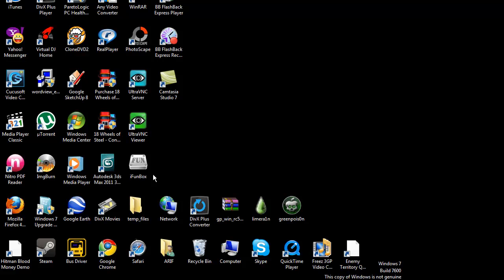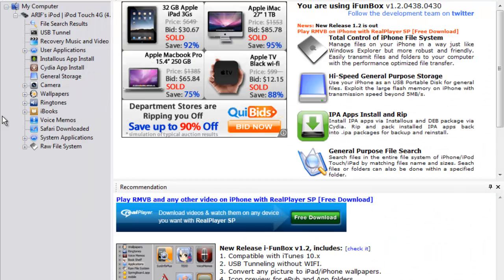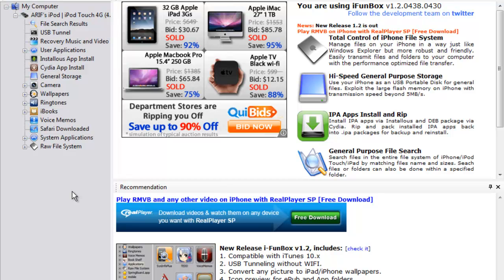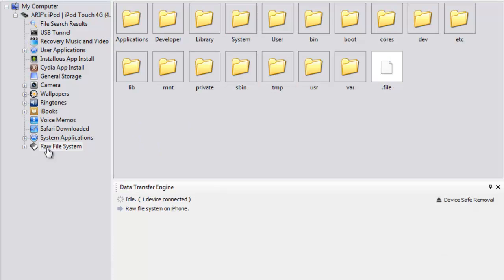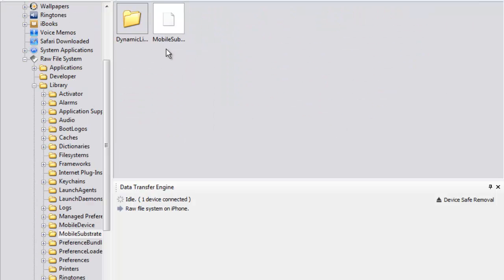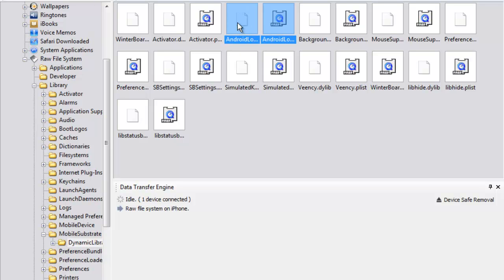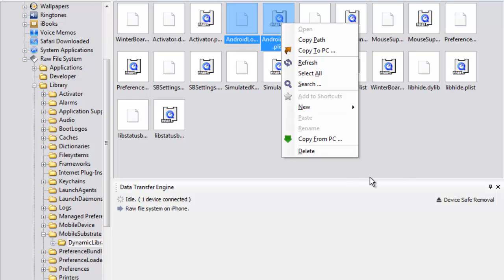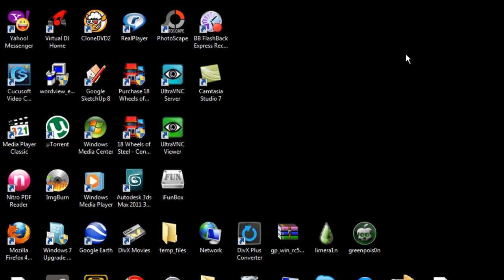How to delete Android lock on Ipod touch 4g :D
After downloading follow these steps below
step 1. Connect Ipod touch to the USB host on your pc
step 2. Open ifunbox & Click on "Raw file system".
step 3. Click on "MobileSubstrate".
step 4. Click on "DynamicLibraries".
step 5. Delete ONLY "Activator.dylib & Activator.plist".
step 6. Reboot Ipod touch & Stop crying. :D :D :D